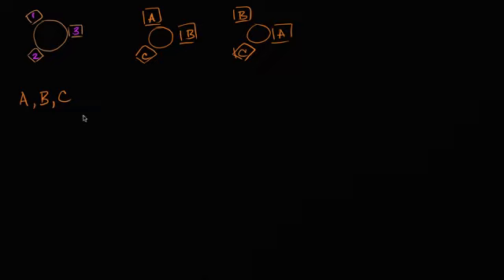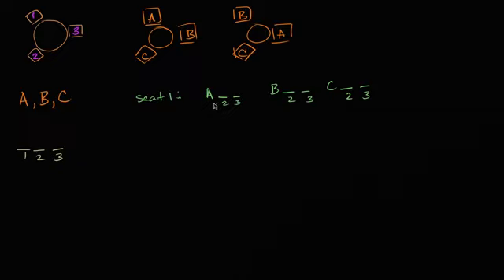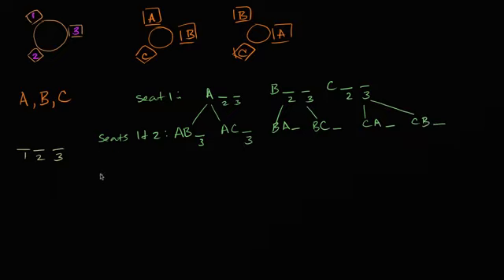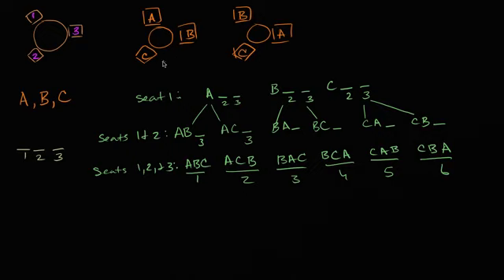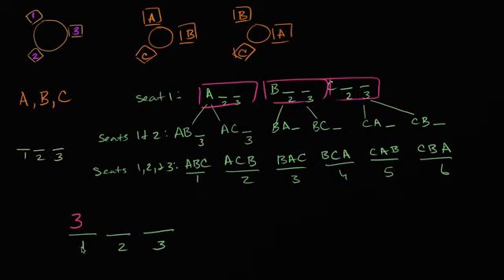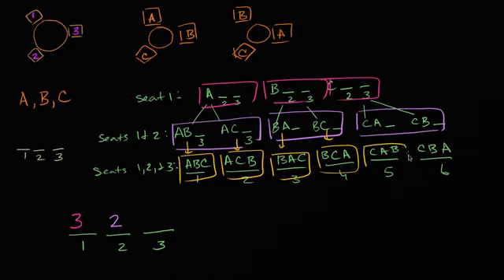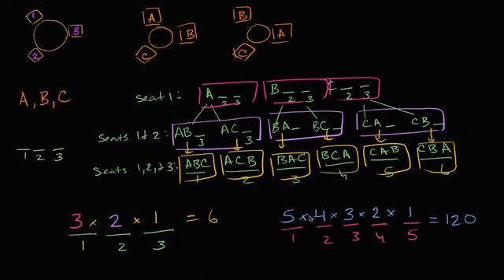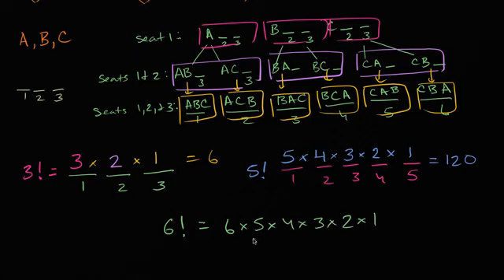Factorial and counting seat arrangements - Permutations